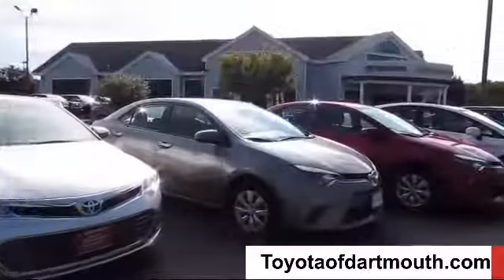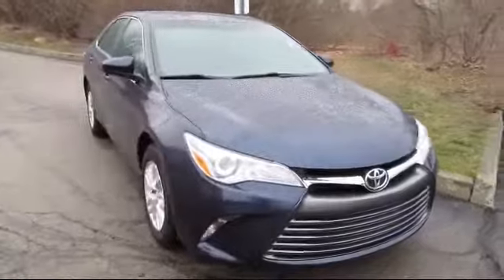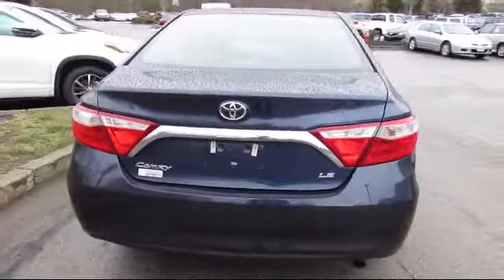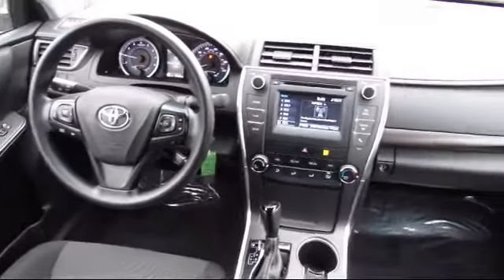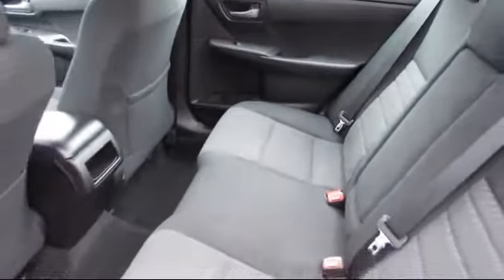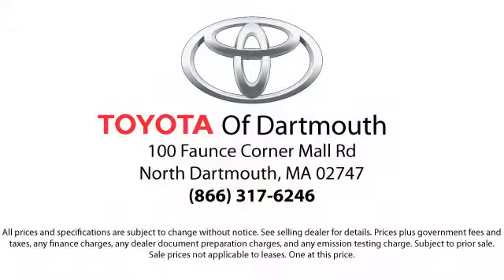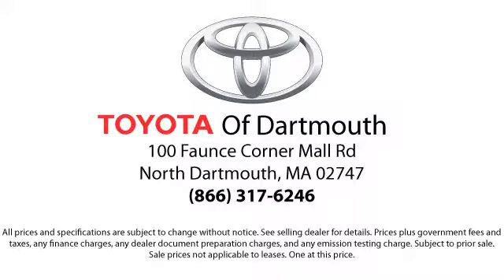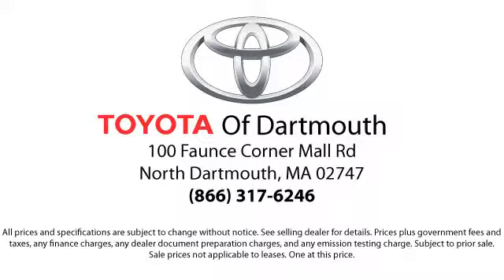2016 Toyota Camry LE Dartmouth New Bedford Fall River Swansea Raynham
2016 Toyota Camry LE Stock Number: P13889 Vin:4T1BF1FK9GU598951.

100 Faunce Corner Mall Road